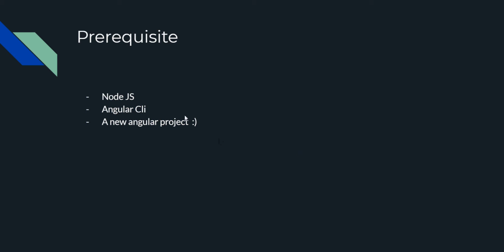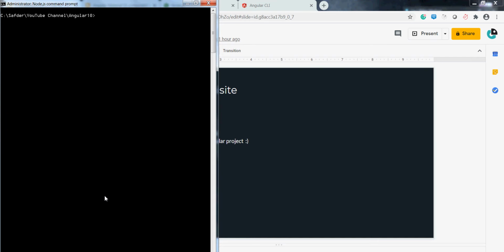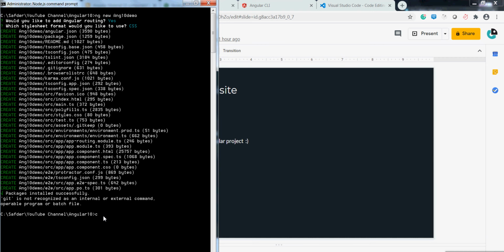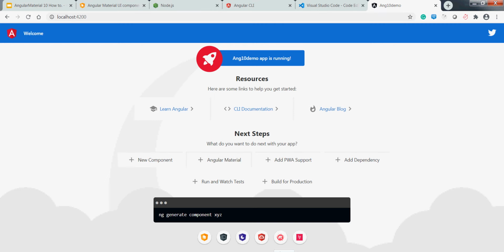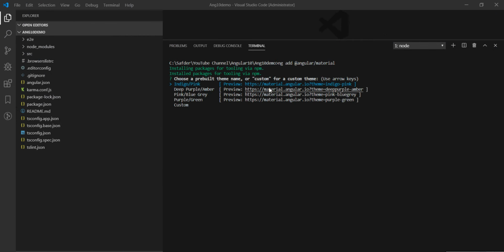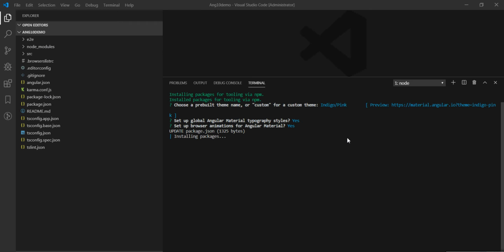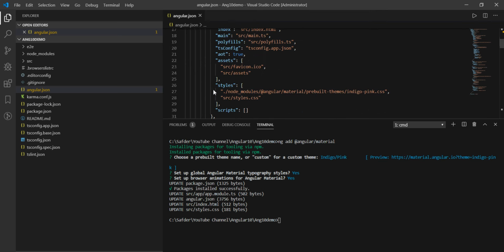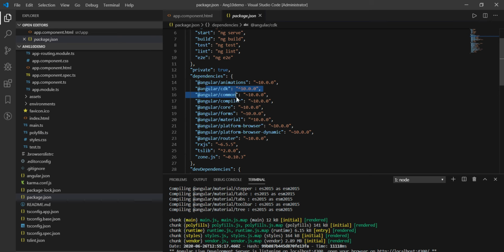How to Setup Angular 10 with Angular Material 10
How to setup Angular 10 project with Angular Material 10 using VS Code.
Please comment if you face any issue. I will be happy to solve them.

STAY SAFE. STAY HOME. KEEP LEARNING